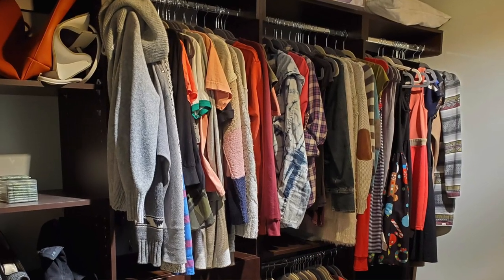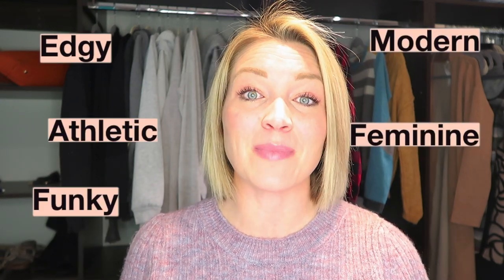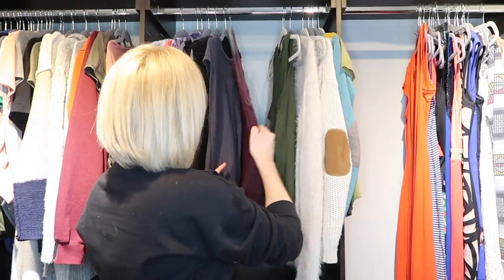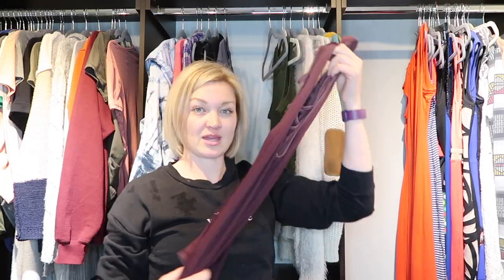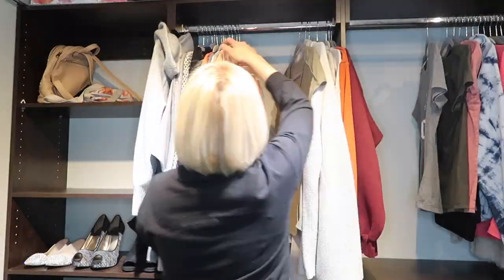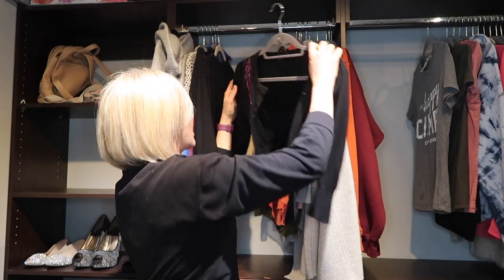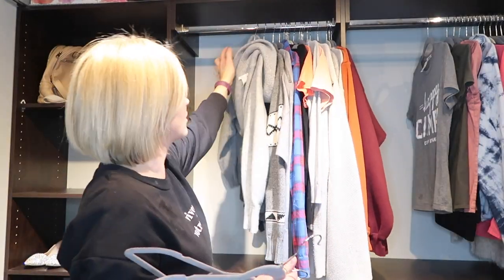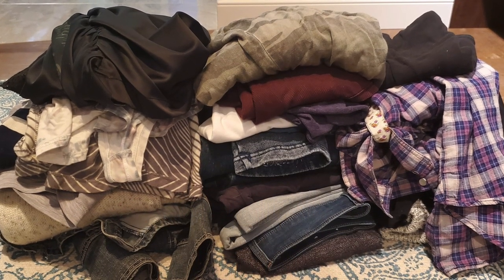CLUTTERED CLOSET TO CAPSULE WARDROBE IN 5 STEPS! The Secret Slob + Clutter-Free January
I have been unhappy with my clothing selection for a while now. Being in and out of three pregnancies over the last 6 years hasn't helped either. I was so excited to tackle my wardrobe and declutter the stuff that I am just never ever going to wear again!

5 STEPS FOR CREATING A CAPSULE WARDROBE
1:00   Step 1 - Define your style and choose your best colours
3:15   Step 2 - Fast closet purge
4:50   Step 3 - Consider your needs
6:52   Step 4 - Final assessment and purge
8:14   Step 5 - Determine your needs and shop with a purpose!

Clutter Free January | Quick Kitchen Tips for More Function! | The Secret Slob